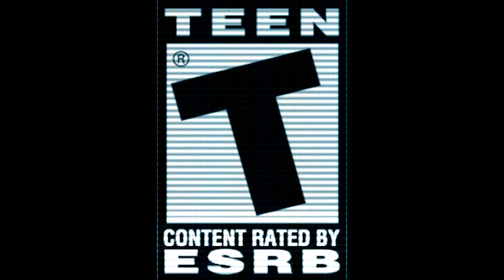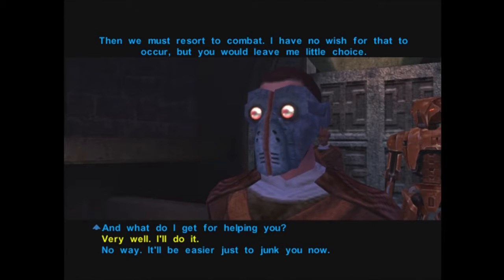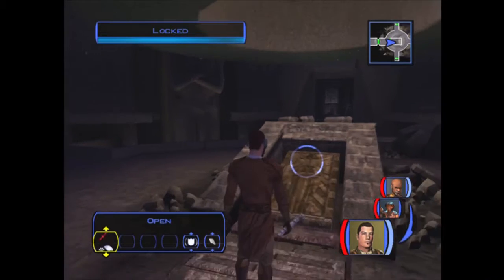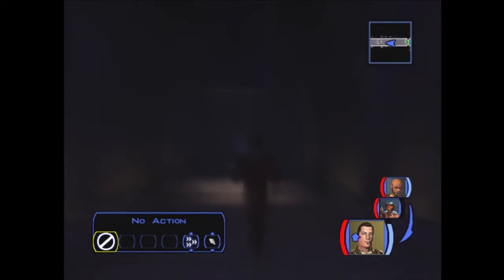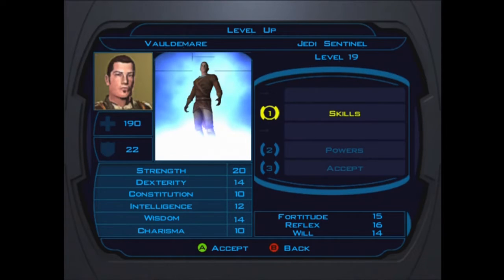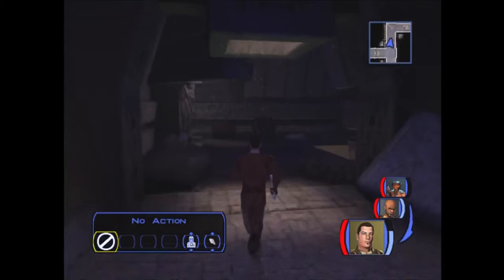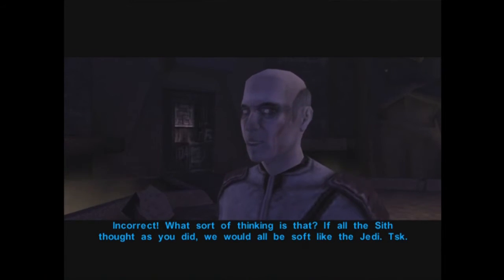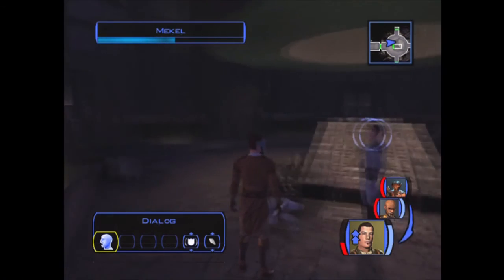Let's Play Star Wars: KOTOR Part-81 Break Your Programming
After saving some refugees and reuniting a father and child, the heroes continue to grave rob for prestige.

Today we try our hand at porgramming. Then we try to test our skills at quiz taking.

Another day at Sith U.

I play Star Wars: The Old Republic MMORPG.

Star Wars: Knights of the Old Republic (KotOR) is a roleplaying game made originally for the Microsoft Xbox and later released for the PC and is also avaliable on iPhone, iPad and Android devices. The game was developed by BioWare and published by LucasArts for Xbox on July 15, 2003, for PCs running Microsoft Windows on November 19, 2003, and later for Mac OS X on September 7, 2004. Set 3,956 years before A New Hope, Knights of the Old Republic covers the era just after that of the Tales of the Jedi comics, the time of the ancient Galactic Republic.

KotOR is the first computer RPG set in the Star Wars universe. It uses the d20 System, from the Wizards of the Coast Star Wars Roleplaying Game rules. The game also allows the player to either be a servant to the light side of the Force or the dark side, using an alignment system that tracks actions, from simple dialogue choices to major plot decisions. Combat is turn-based. Time is divided into discrete rounds, and combatants attack/react simultaneously. However, the number of actions a combatant may perform each round is limited. While each round's duration is a fixed short interval of real time (around six seconds), the player can configure the combat system to pause at specific events or at the end of each round.

Developer(s)
BioWare
Aspyr Media (Mobile ports)
Publisher(s)
LucasArts
Game engine
Odyssey engine
Release date
July 15, 2003
Genre
RPG
Modes
Single player
Rating(s)
ESRB: Teen (T)
OFLC (AU): PG (8+)
PEGI: 12+[8]
USK: 12+{8}
Platform(s)
Xbox
Windows
Mac OS X
iPad
iPhone / iPod Touch
Android devices